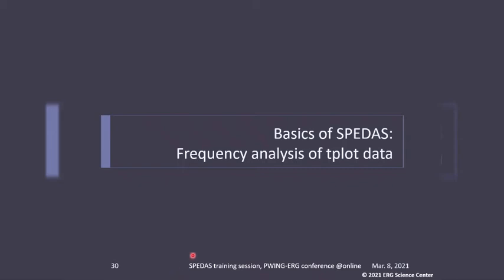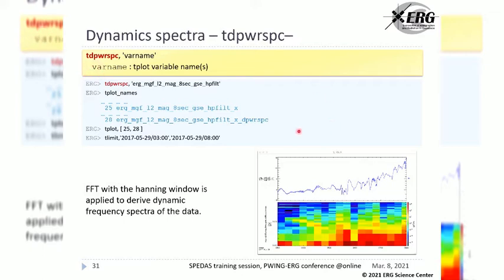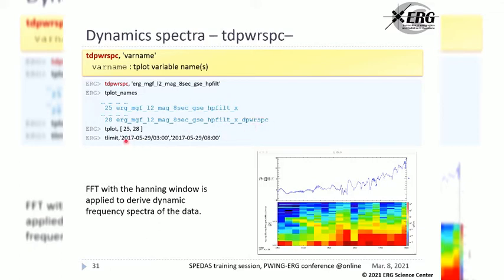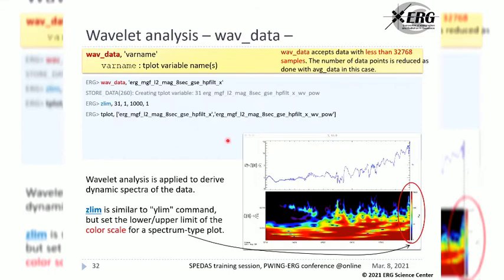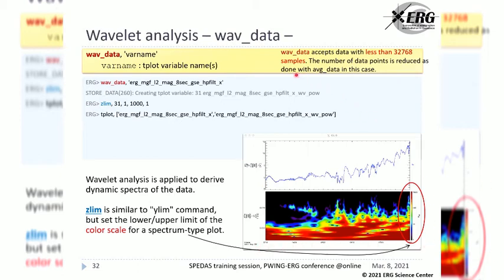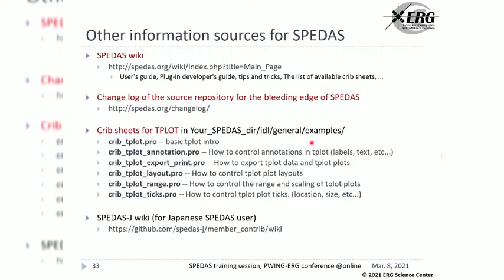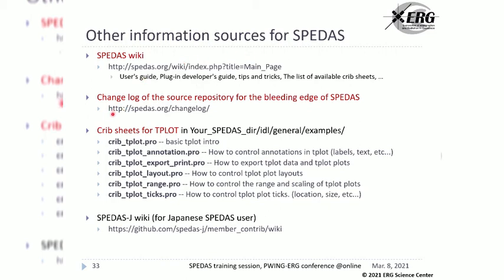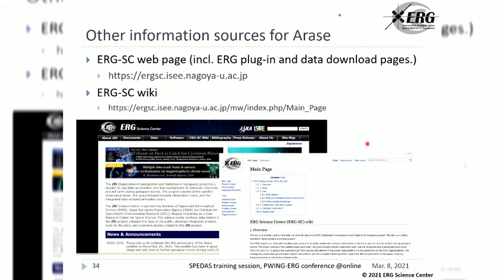SPEDAS training session - Beginners course - 7. Frequency analysis of tplot data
SPEDAS training session - Beginners course -

Textbook:
The textbook is available on the ERG Science center website.